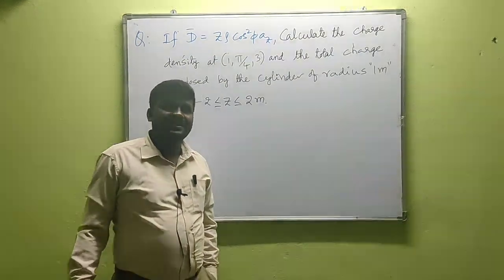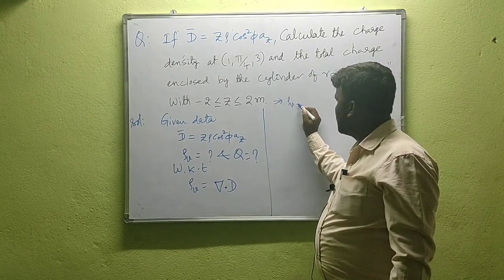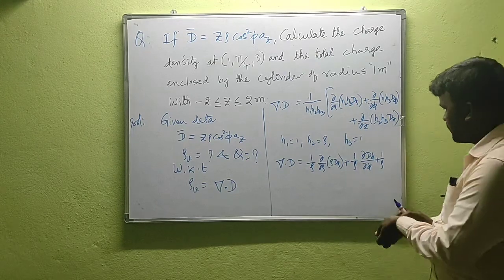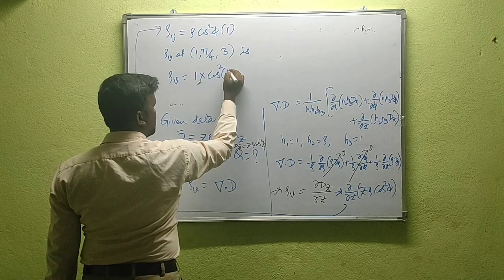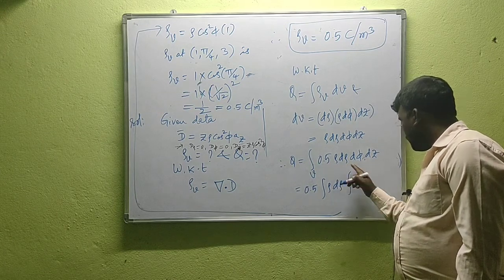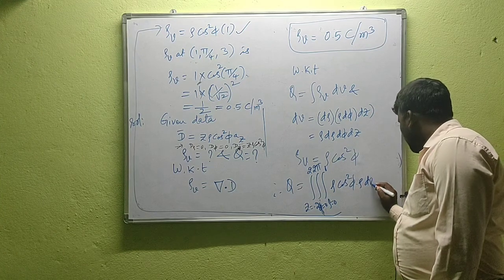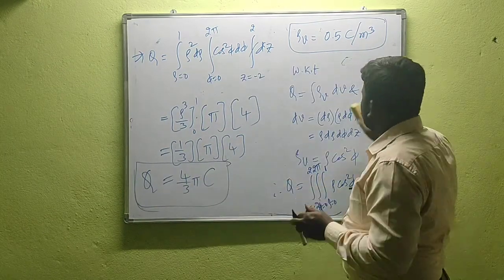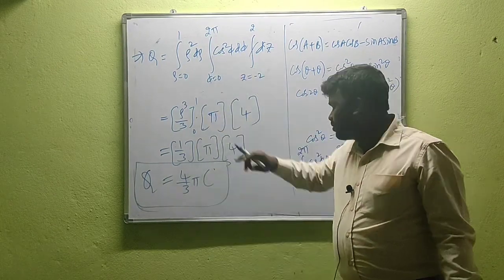CALCULATION OF CHARGE AND CHARGE DENSITY FROM ELECTRIC FLUX DENSITY